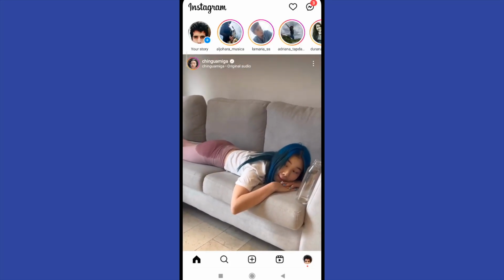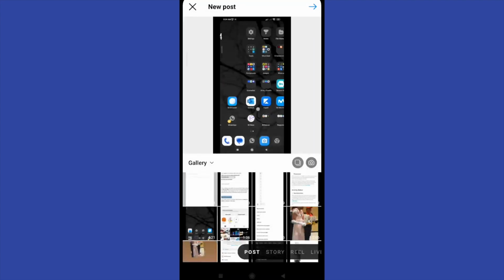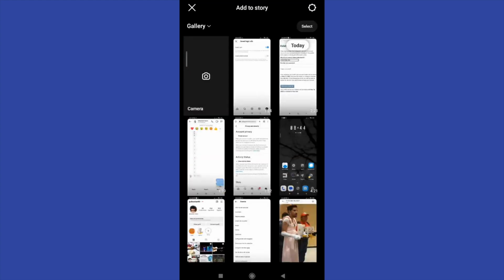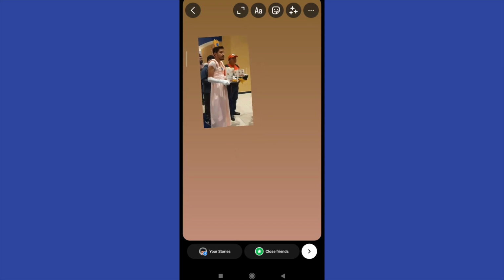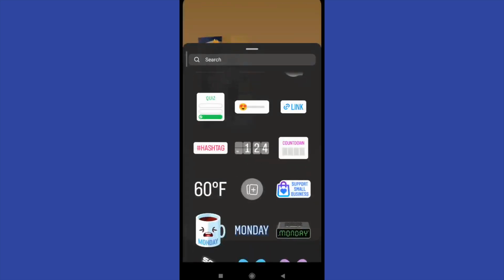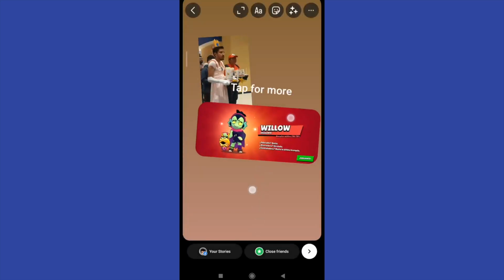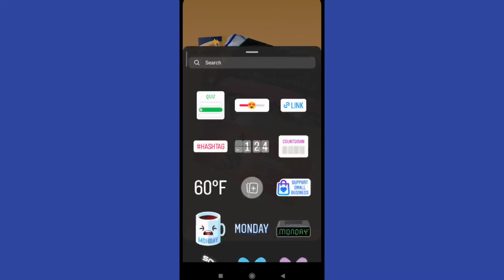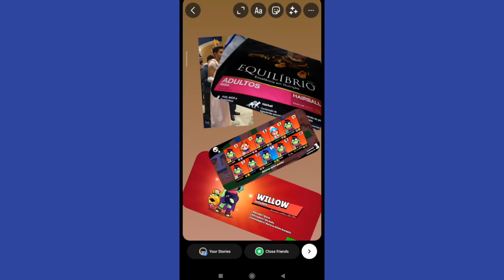How to Make a Collage on Instagram Story 2023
In this video I'll show youHow to Make a Collage on Instagram Story 2023 . Thw method is very simple and clearly described in the video. Follow all of the steps and succesfully solve your problem!